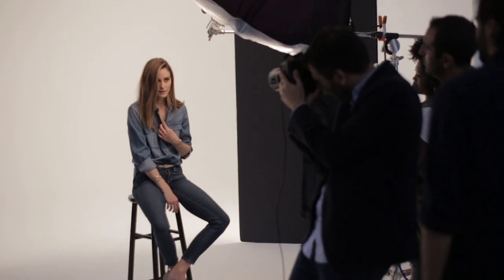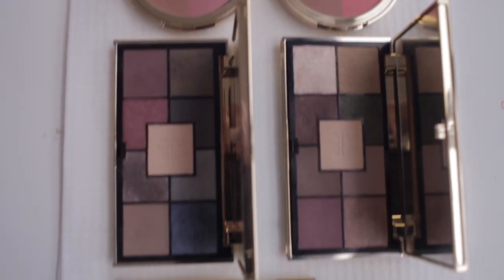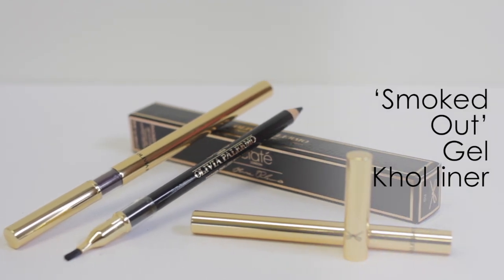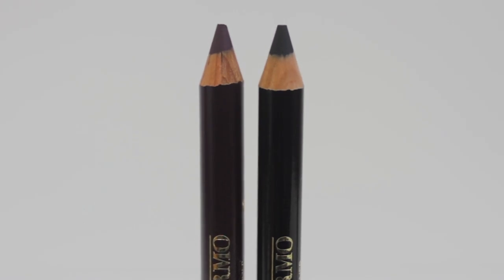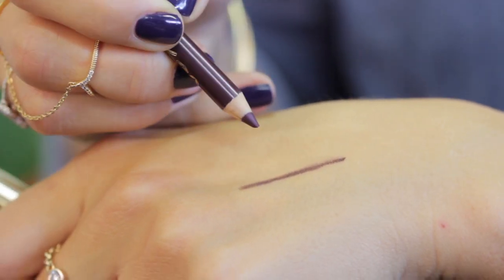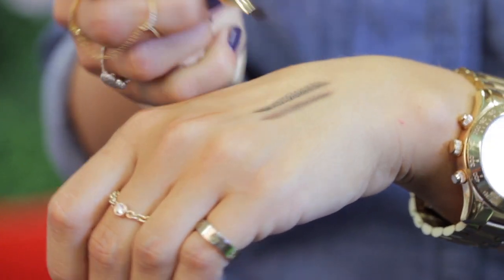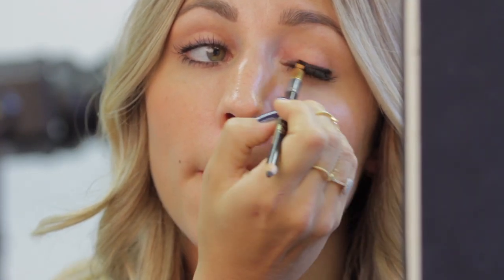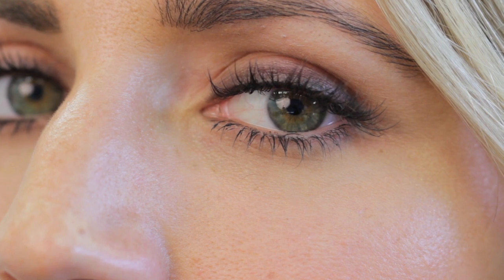The Glossip: Olivia Palermo X Ciaté London Smoked Out Kohl Liner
Get Olivia Palermo's defined eyes with our Smoked Out Khol Liner